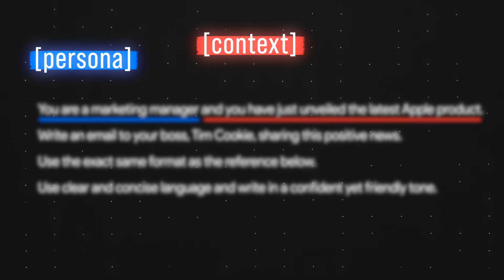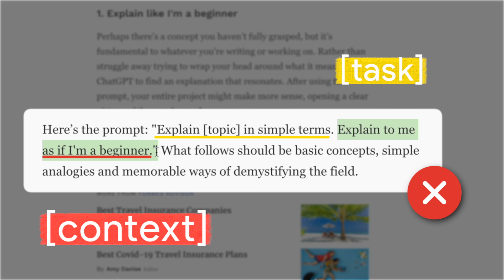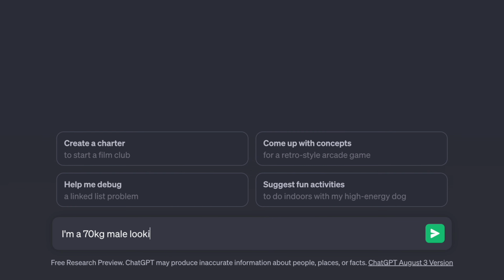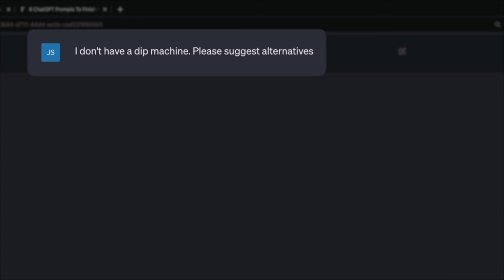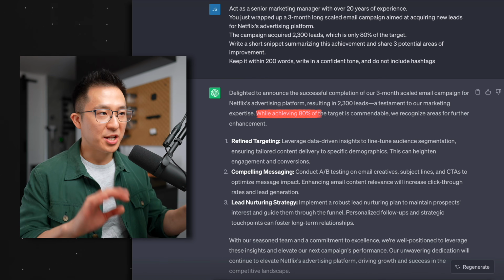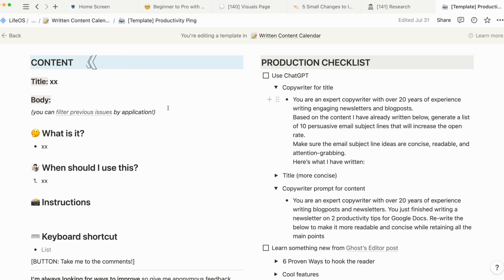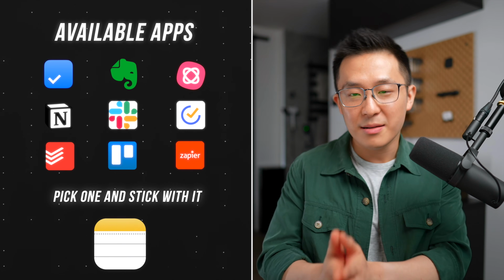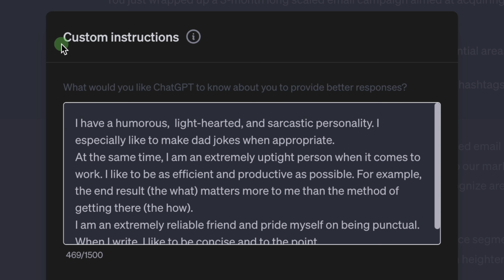Beginner to Pro with ChatGPT in One Video!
AI technologies like ChatGPT and Google Bard are developing at a rapid pace so it’s easy to feel left behind.

In this video I share the 3 levels of future-proofing yourself in a world of AI tools:

Level 1️⃣ - Learn how to craft strong prompts with the 6 essential components

Level 2️⃣ - Making AI prompting a daily habit to simplify and enhance everyday tasks, from fitness plans to professional emails.

Level 3️⃣ - Embracing continuous learning to stay updated and relevant in the ever-evolving AI landscape.

Discover practical tips on prompt engineering, habits, and frameworks to ensure you're always ahead in the AI game.

*TIMESTAMPS*
00:00 The 3 levels of using ChatGPT
00:18 How to future-proof ourselves
00:47 Beginner Level of using ChatGPT
02:55 Intermediate Level of using ChatGPT
05:43 Advanced Level of using ChatGPT